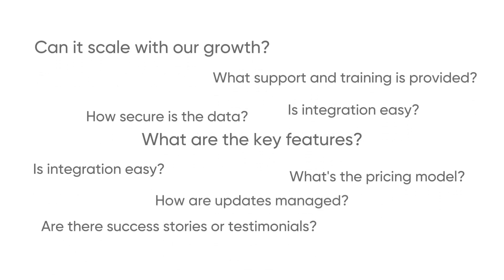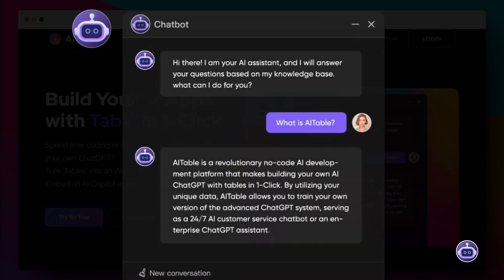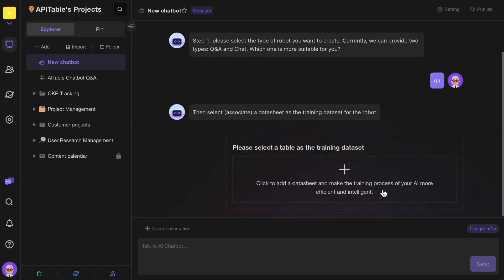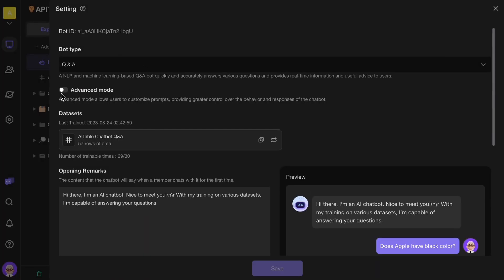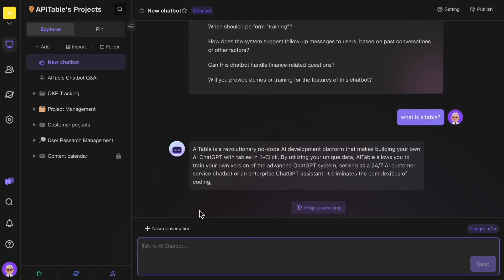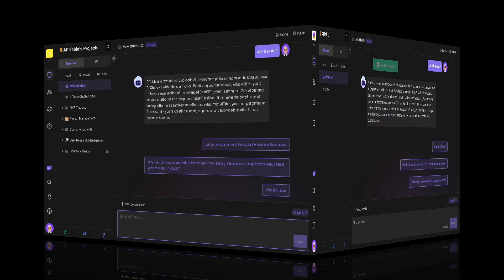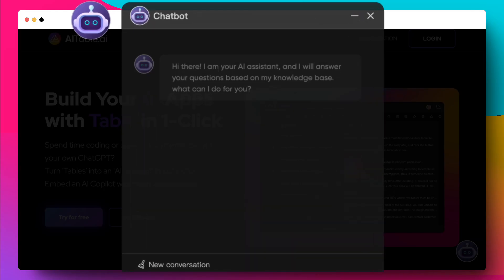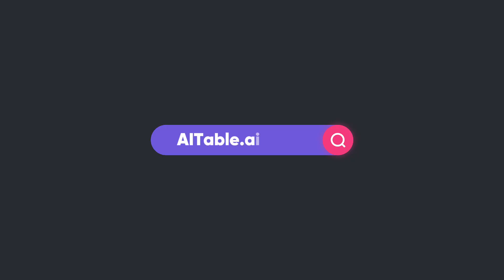AITable.ai: Custom ChatGPT and AI Agents with AITable in 1-click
Are you interested in building your very own AI chatbot but find the process complex?

AITable is a spreadsheet-based AI chatbot builder, it trains ChatGPT on your real-time data and lets you add a chat widget to your website.

By utilizing your unique data, AITable allows you to train your own version of the advanced ChatGPT system, serving as a 24/7 AI customer service chatbot or an enterprise ChatGPT assistant.

It eliminates the complexities of coding, offering a seamless and effortless setup. With AITable, you're not just getting an AI assistant - you're creating a smart, responsive, and tailor-made solution for your business's needs.

In this video, you'll find AITable's user-friendly interface and advanced AI technology make it a breeze, whether you're new to chatbot creation or an experienced developer.

Join us on this journey to learn how you can effortlessly bring your AI chatbot ideas to life with AITable's one-click build!